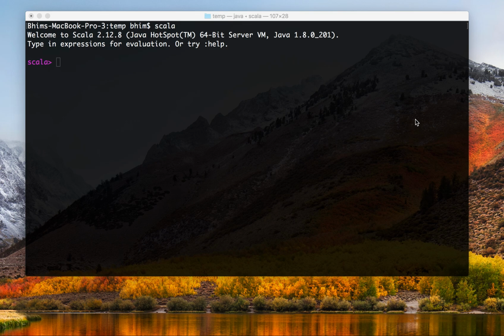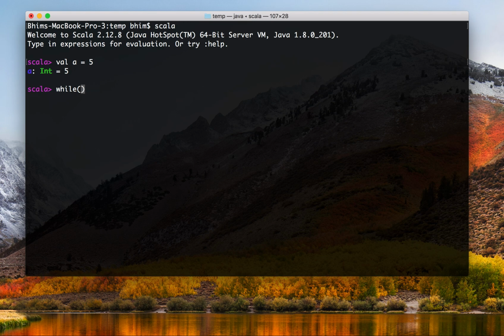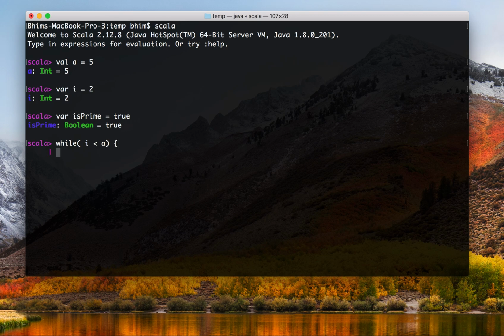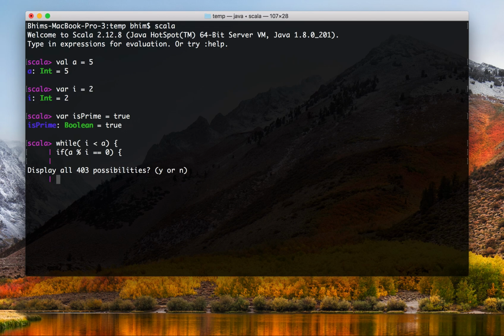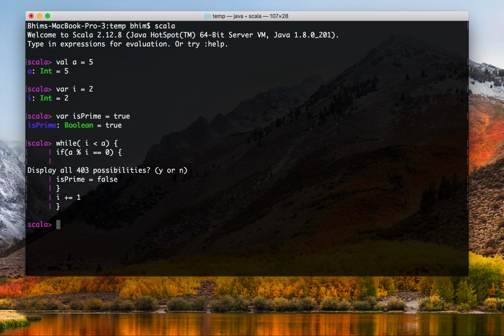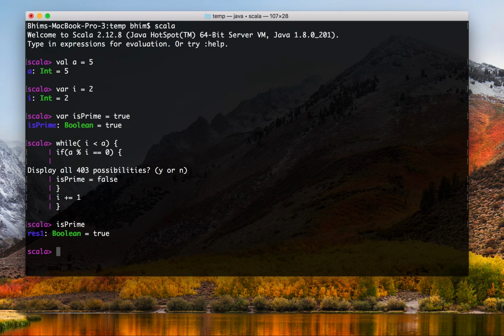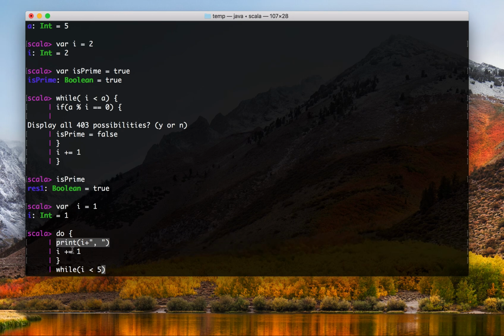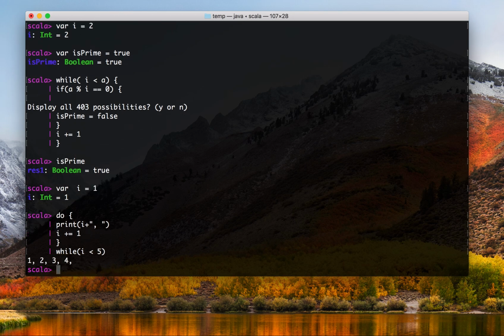Ele 11 | While Loop